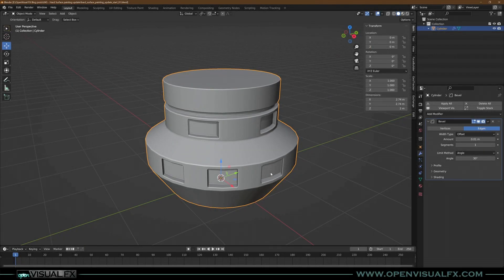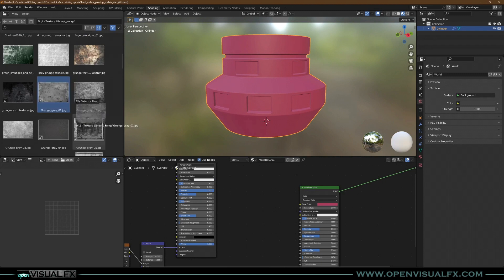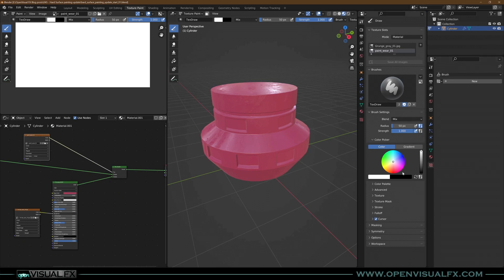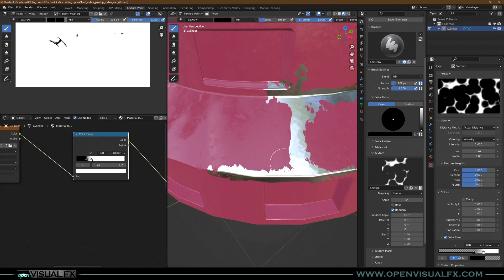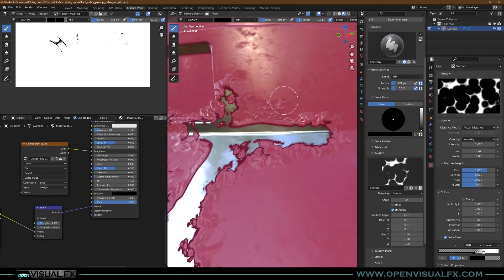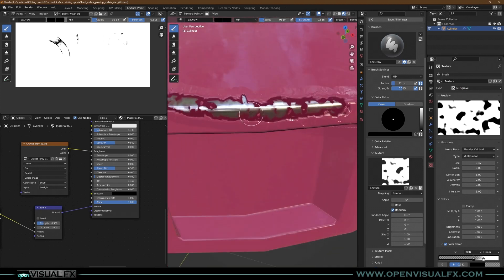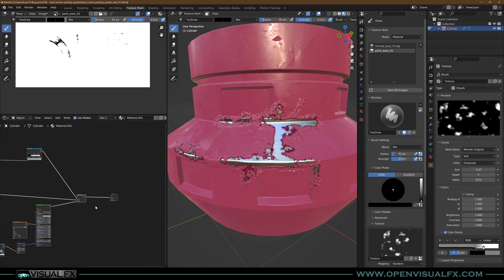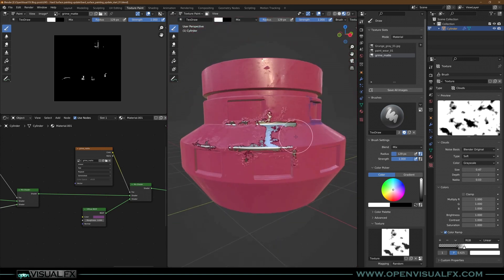Hard Surface Texture Painting - Pt. 5 Peeling Paint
Adding a cool peeling paint effect to the edges of your edge wear!